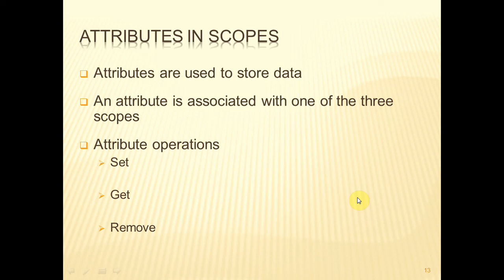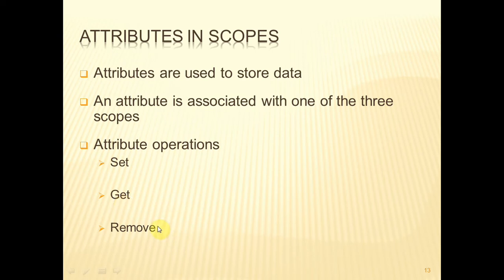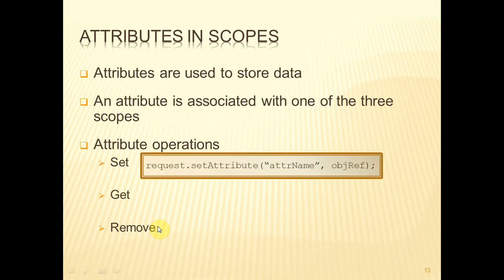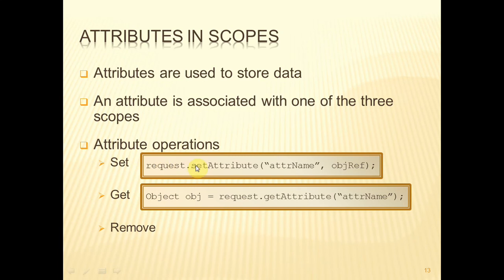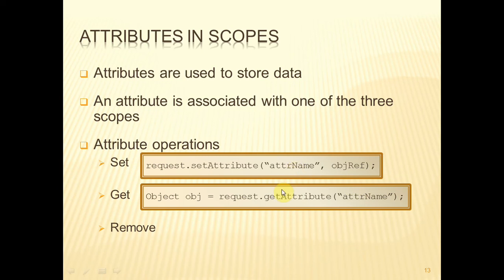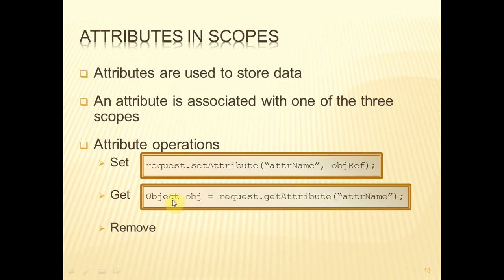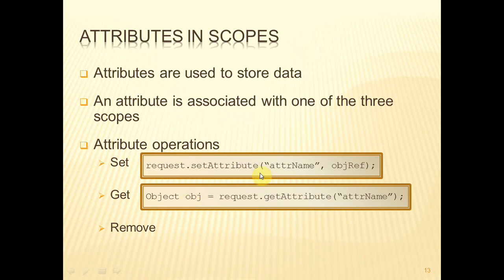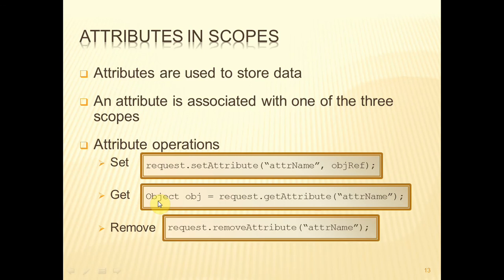v12 Scope attributes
How to use attributes on servlets scopes to facilitate the passing of data from one servlet to another